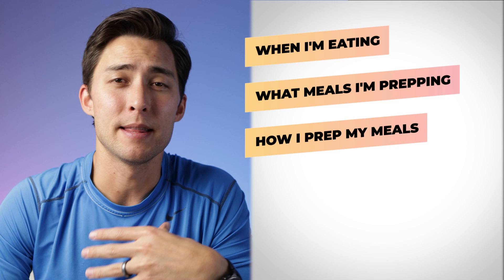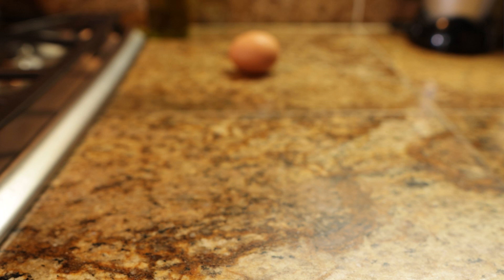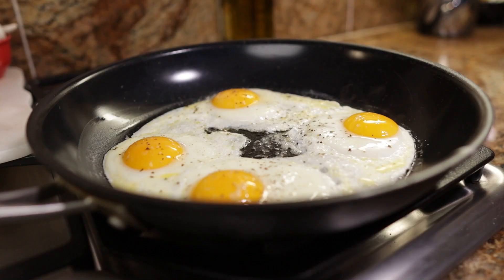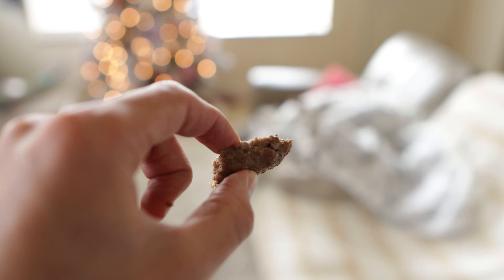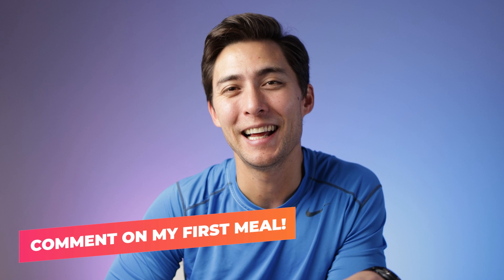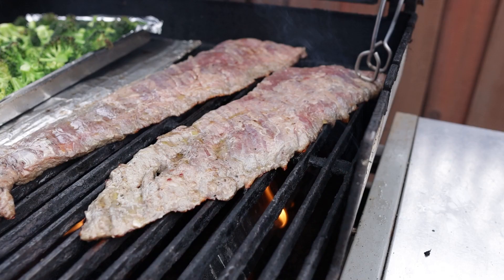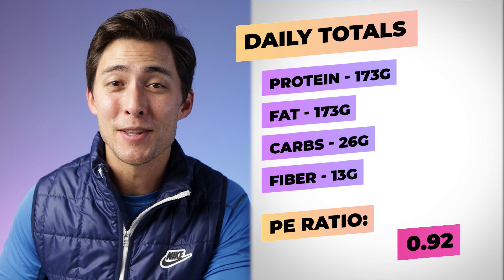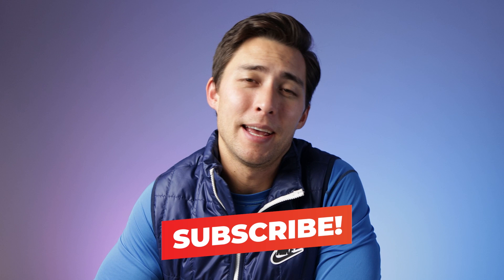The PE Diet | My Healthy High Protein Low Carb Meals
The PE Diet is one of the best weight loss nutrition plans out there. In this video, we're going to be going over the meals that I regularly have when following the PEDiet.

You'll see the healthy, high protein, low carb meals that I'm eating, how I prep my PEDietMeals when I eat them, and I'll even give you three huge takeaways with the PE diet and any nutrition plan.

Huge thank you to TedNaiman for making this such a healthy, simple, and easy nutrition plan to follow!

0:00 - Intro
0:41 - PE Diet Basics
1:19 - My PE Diet Targets and Goals
1:38 - When I Eat
2:04 - Meal #1 Ingredients
2:39 - Meal #1 Cooking
5:20 - Meal #1 PE Diet Ratio
6:08 - Meal #2 Ingredients
6:27 - Meal #2 Cooking
8:28 - Meal #2 PE Diet Ratio and Review
8:47 - PE Diet Ratio For The Day
9:34 - Three Huge Nutrition Take-aways
12:31 - Wrap Up

RECOMMENDED BOOKS
The PE Diet: Leverage your biology to achieve optimal health

SUPPLEMENTS
Organic Vitamin D3
Wild Caught Fish Oil

AT-HOME EXERCISE EQUIPMENT
TRX Suspension Trainer
Yoga Mat
Ab Mat